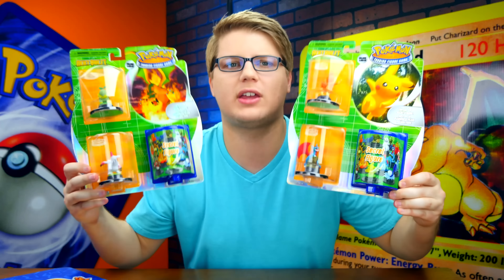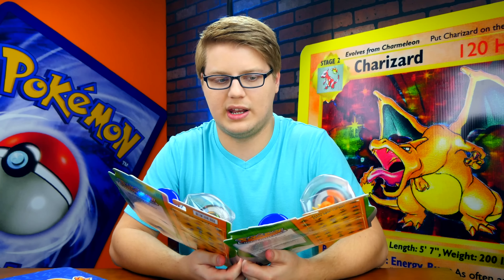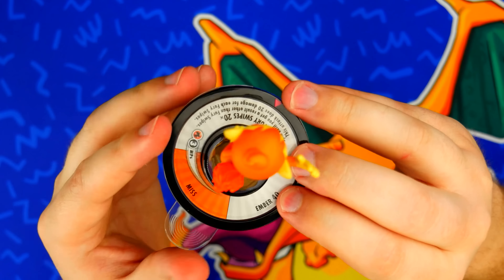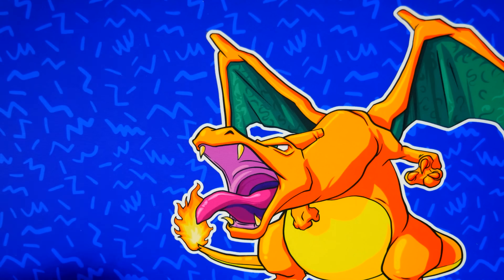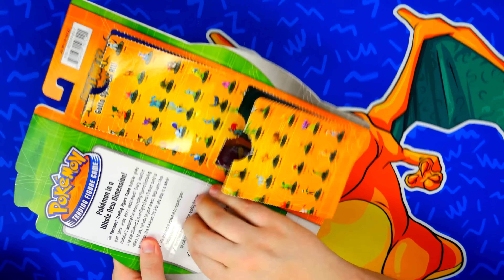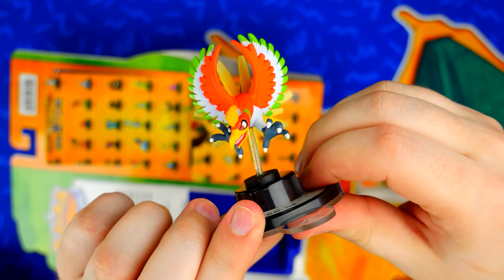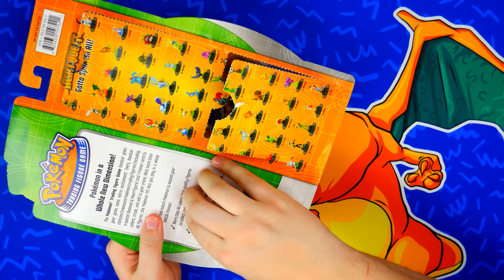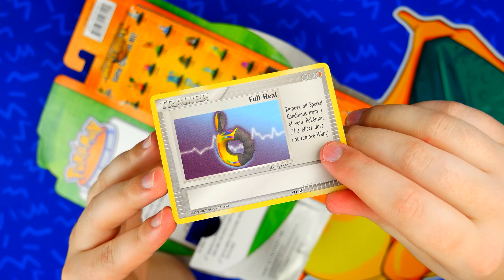2 SECRET FIGURES! Trading Figure Game - Pokemon TFG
It's Trading Figure Tuesday! Chad opens two 3 packs, each contains one secret figure! Which figures will they be?

► My Snapchat! → chadtronicsnaps

Welcome to the Chadtronic Pokemon channel!

Box opening Mondays!
Trading figure game Tuesdays!
Wild Card Wednesdays!
Ghetto Pack Thursdays!
Funboxing Fridays!

COPPA COMPLIANCE: This channel and all of its videos are not “directed to children” within the meaning of Title 16 C.F.R. § 312.2 and are not intended for children under 13 years of age. Chadtronic Pokemon and its owner(s), agents, representatives, and employees (hereinafter, “CHANNEL”) do not collect any information from children under 13 years of age and expressly deny permission to any third party seeking to collect information from children under 13 years of age on behalf of CHANNEL.